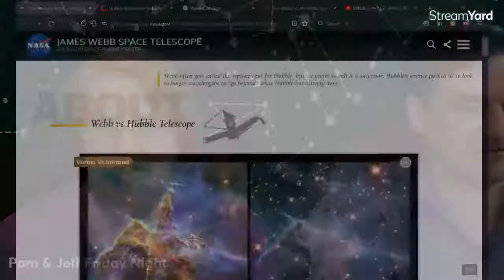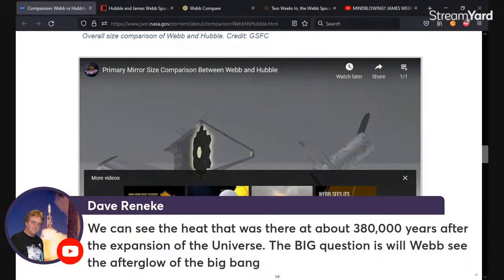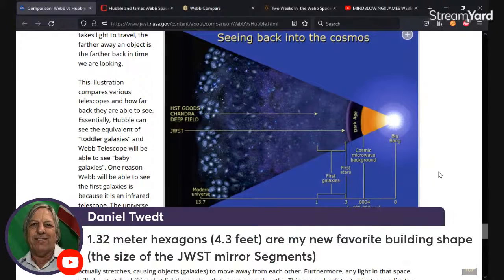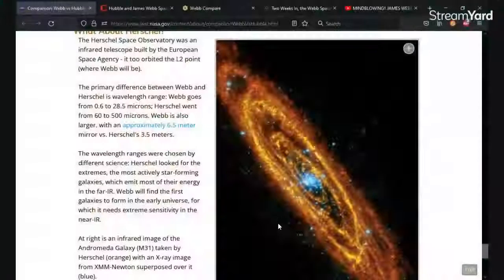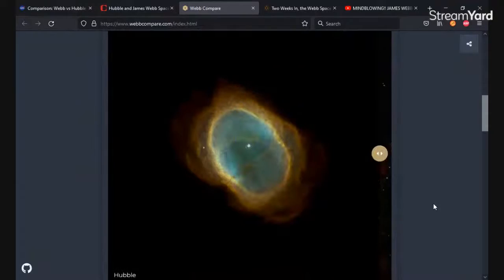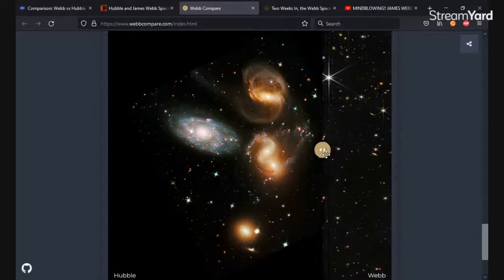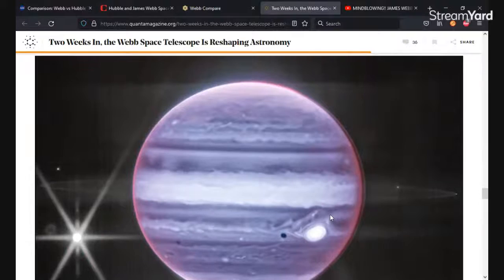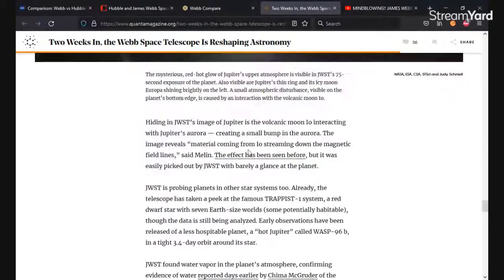Images of James Webb Space Telescope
After decades being built the James Webb Space Telescope was a much anticipated, and sometimes maligned, remote sensor.  As the new media darling, it is sending back data which is being turned into astonishing visual images.

Join Jeff and Pam LIVE on Friday nights at 9pm Pacific time, USA.

The Friday night show is broadcast on FB and YouTube - just look for Everyday Spacer on either platform.

If you'd like to ask questions, share Space Station sightings or ask what planet you saw in the sky, we'll help you out. We'll have a main topic or a guest, then share the highlights of the week ahead and the rest will be ad lib. It might be VERY ad lib sometimes!  LOL